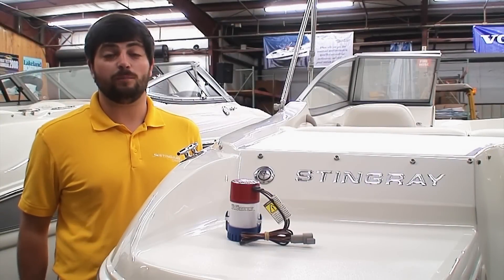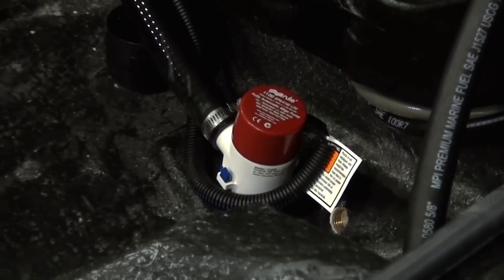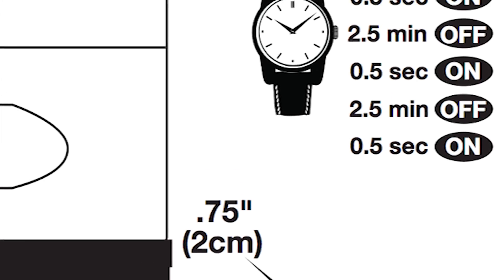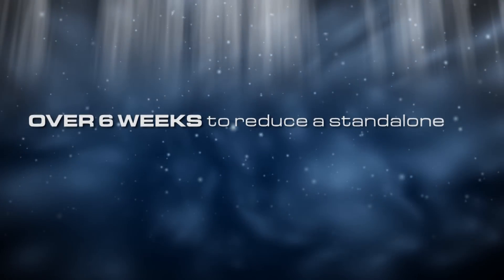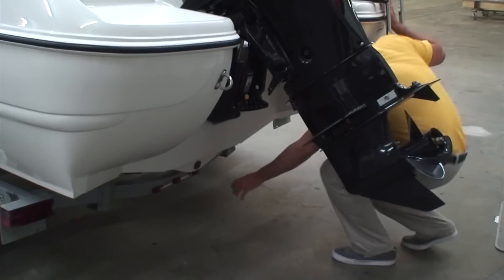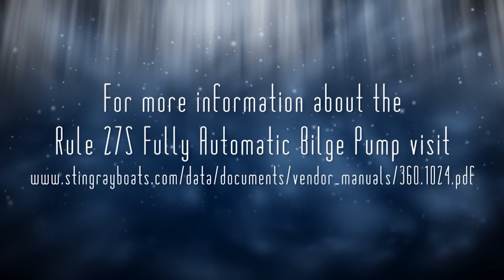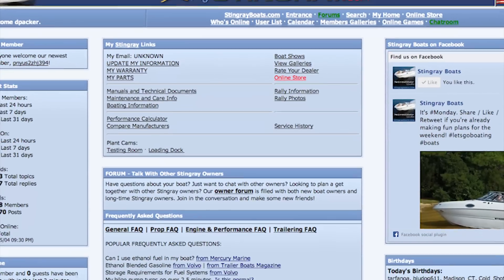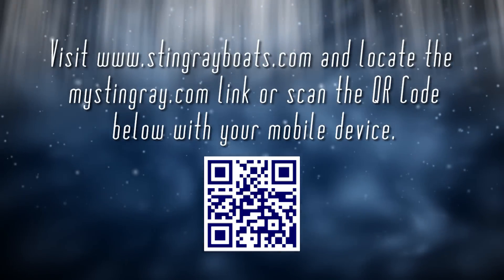Boat Owner's 101 - Rule Automatic Bilge Pump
A Boat Owner's 101 video on the Rule Automatic Bilge pump used in STINGRAY Boats.